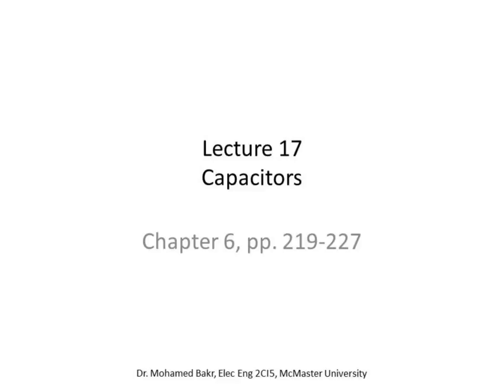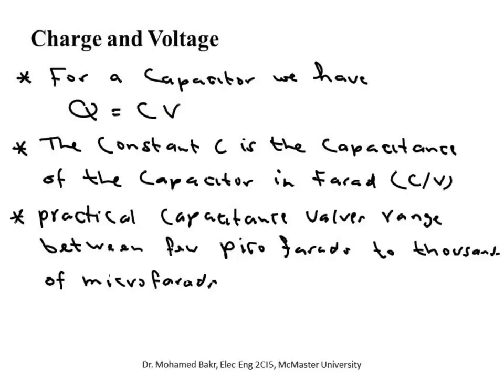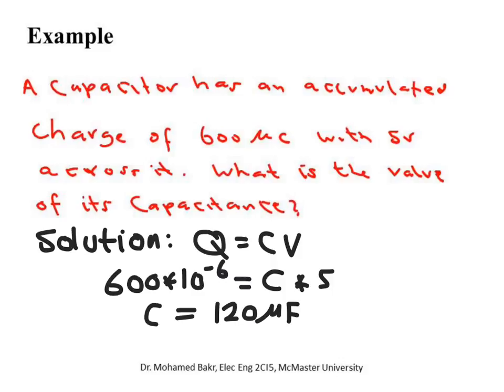Elec Eng 2CI5: Lecture 17, Capacitors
An Introduction to Capacitors